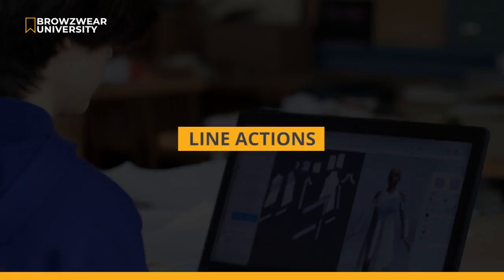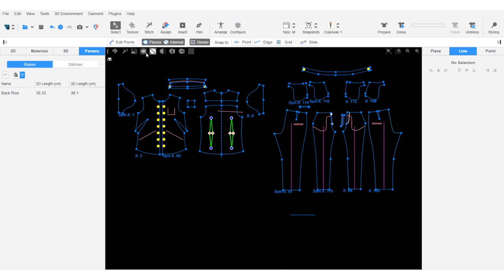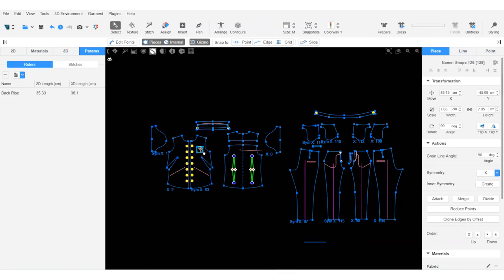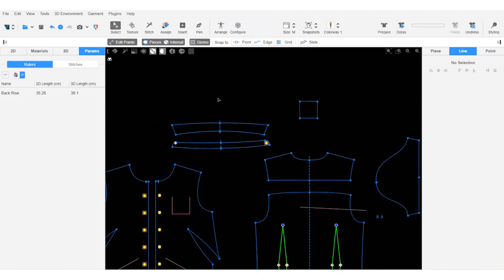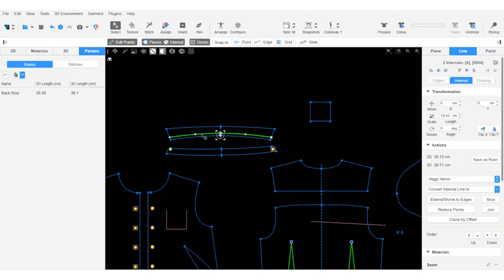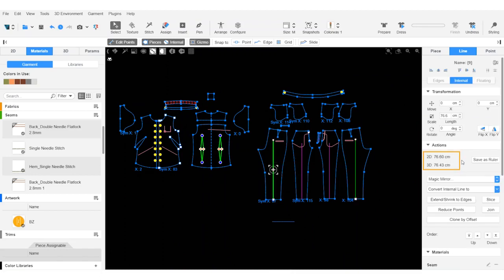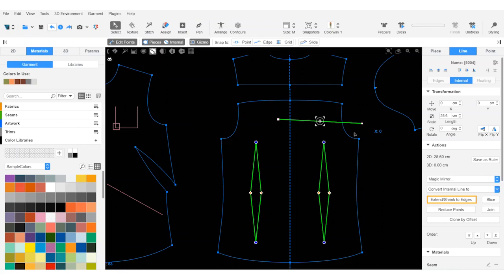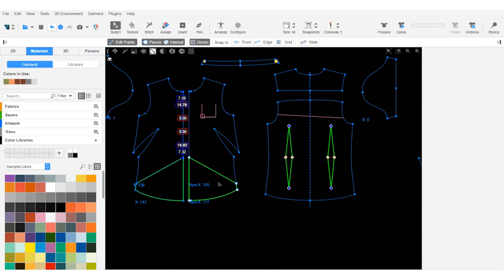VS201 Pattern Shape functions 2 Line Actions